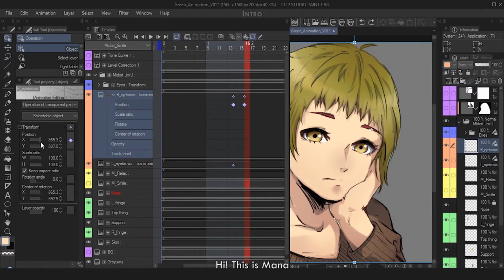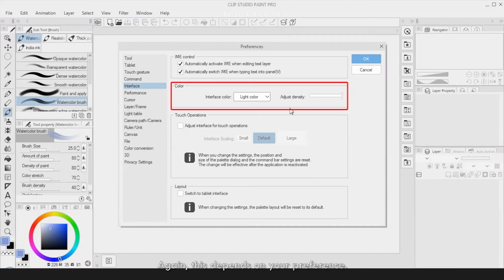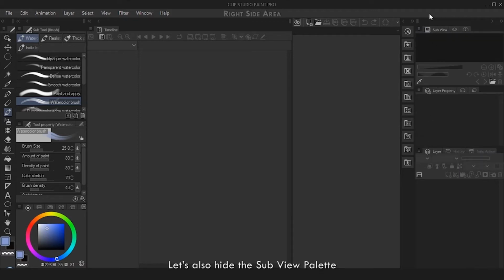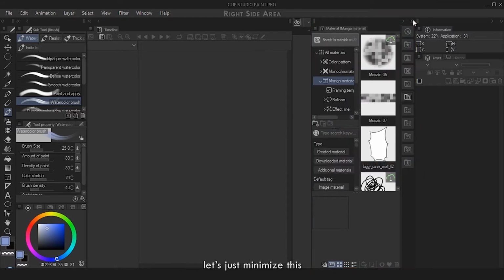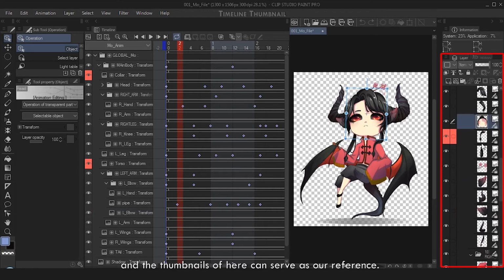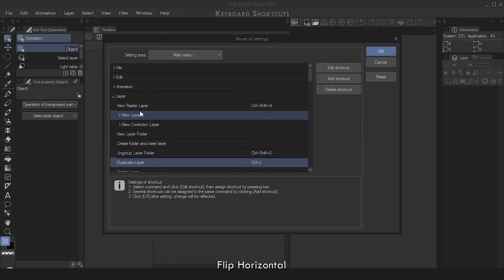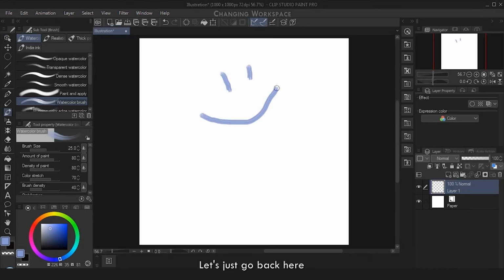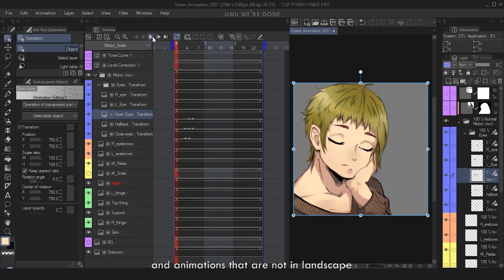Setting up your Workspace | Clip Studio Paint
Smol tutorial (its not smol) on how you can set up your Workspace, for this example I'll be making a Workspace for GIF Animation or Keyframe Animation. I'm using the Pro version but you can use this for EX, and yes, you can animate on Pro version, though only for 24 frames, it's still possible.

00:00 Intro
00:52 Interface Color
01:46 Timeline Tab
02:48 Right Side Area
04:54 Left Side Area
05:43 Timeline Thumbnail
06:32 Keyboard Shortcuts
08:48 Saving Workspace
09:09 Changing Workspace
09:56 Reloading Workspace
10:47 DONE!

If you don't want to watch the video, here's the written version:
[will update]

I used the wrong earphones when I was recording...